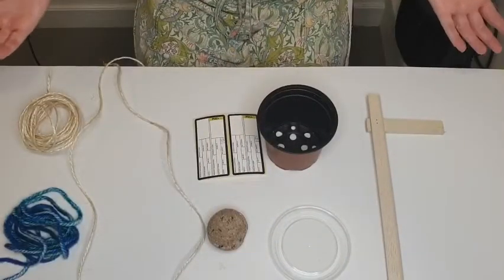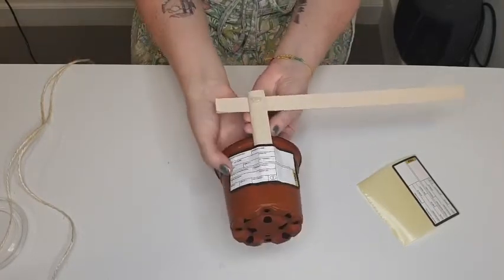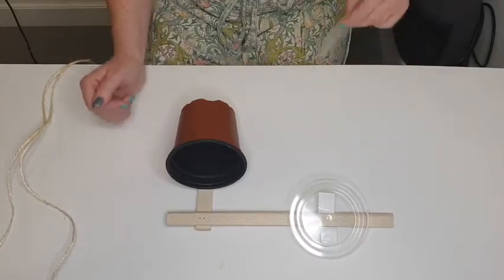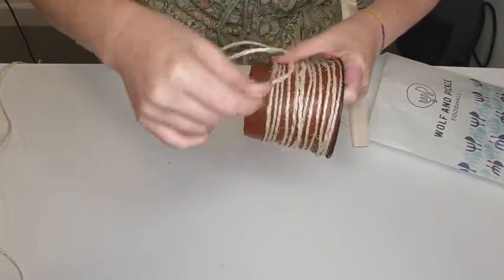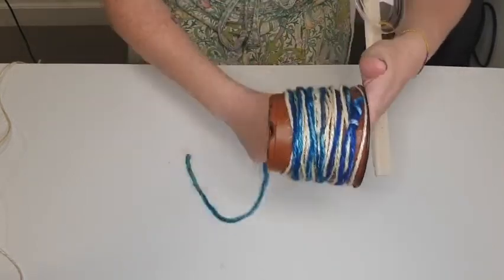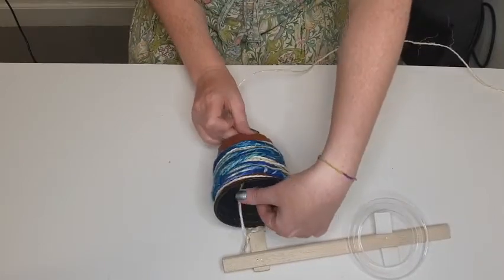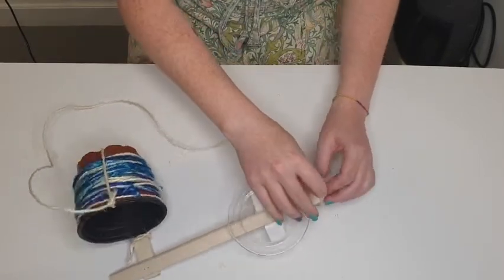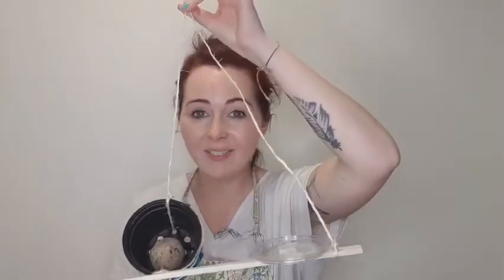Creative Care Project - For The Birds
A tutorial for participants of the Creative Care Project showing you how to make a bird feeder and water bowl from reuse materials.